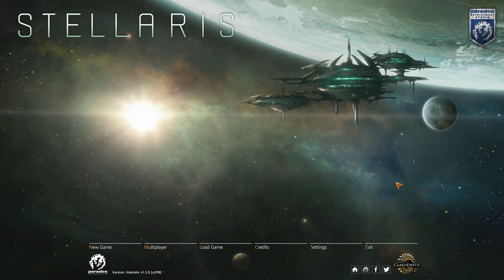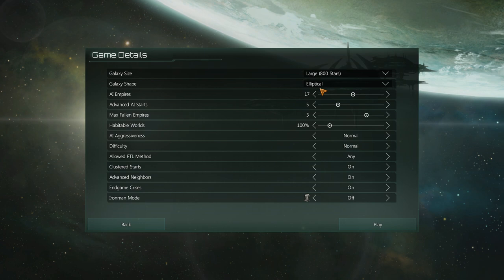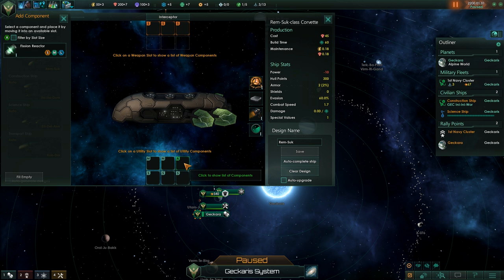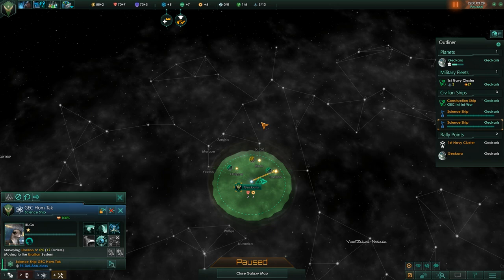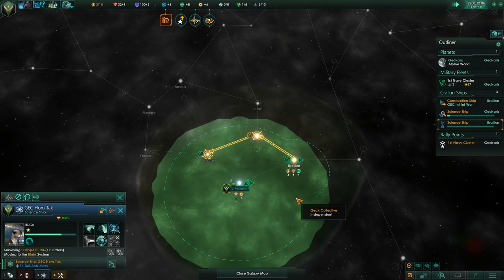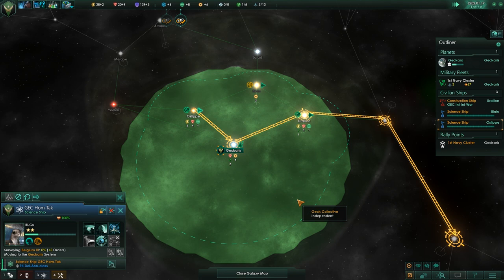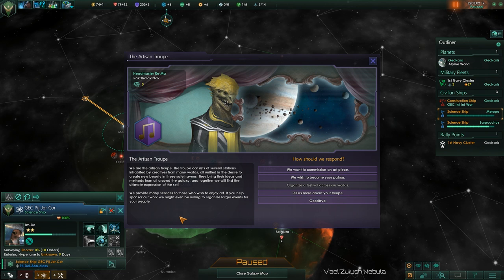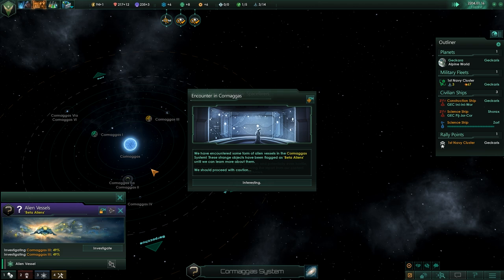Stellaris #01 Geckos with Leviathans and Heinlein Patch - Let's Play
Stellaris is a 4X grand space strategy game from Paradox - and it just got patch 1.3 Heinlein and a new Leviathans expansion!